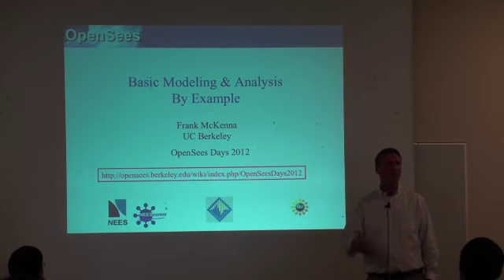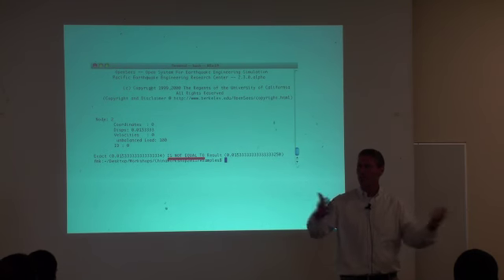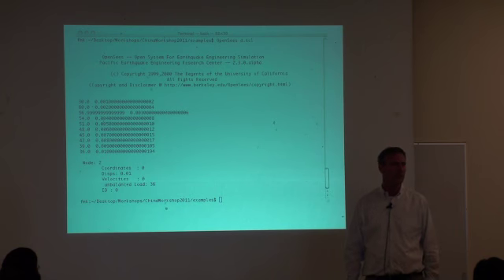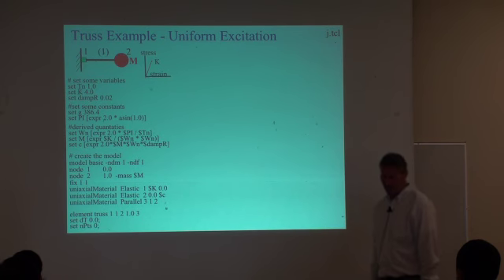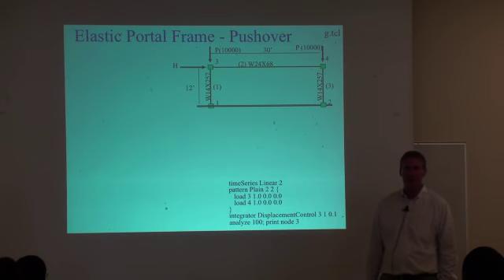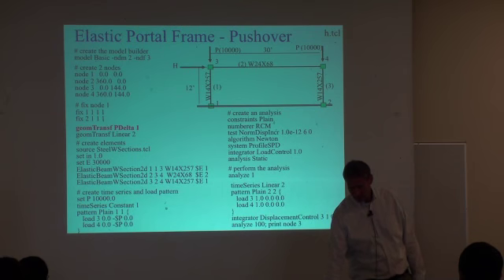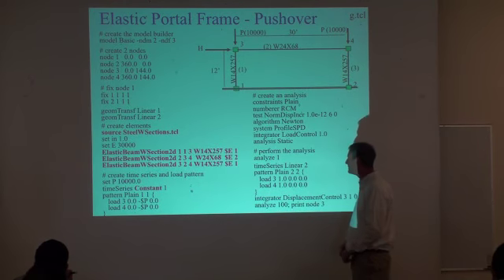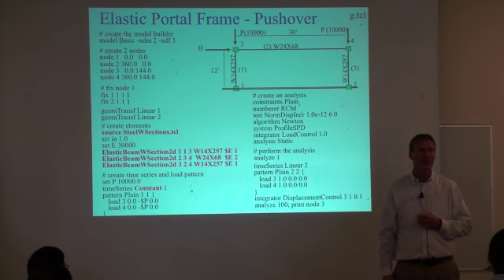OpenSees 2012 - Basic Modeling and Analysis By Example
Frank McKenna (OpenSees) discusses basic modeling and analysis with OpenSees.

The Open System for Earthquake Engineering Simulation (OpenSees) is a software framework for simulating the seismic response of structural and geotechnical systems.

A two day workshop on OpenSees was held at the Richmond Field Station, University of California-Berkeley on Aug15-16, 2012.

More information can be found at the following links:
OpenSees: opensees.berkeley.edu/wiki/index.php/Main_Page
nees@berkeley: nees.berkeley.edu
PEER: peer.berkeley.edu